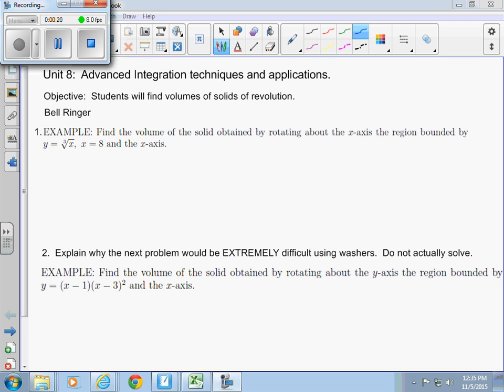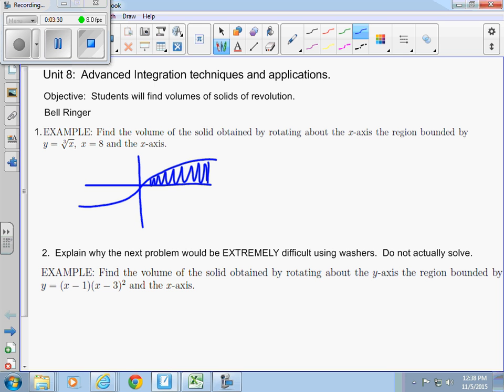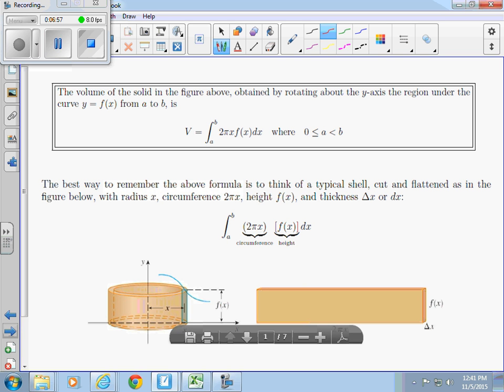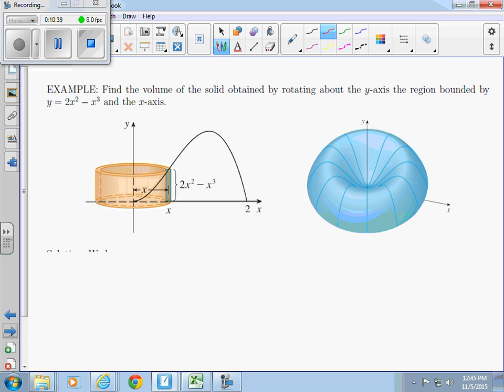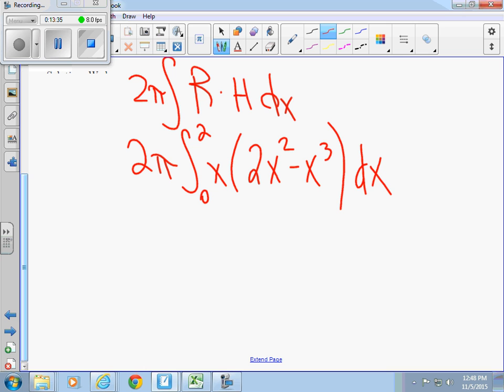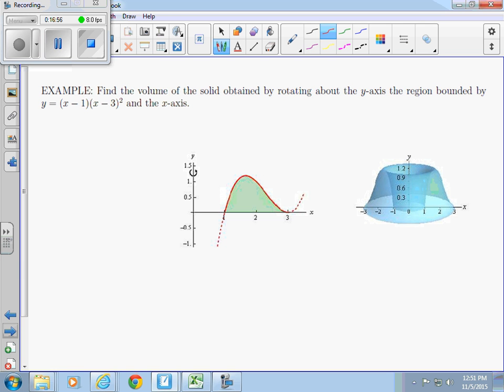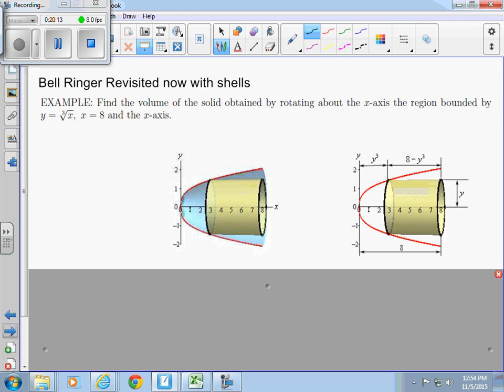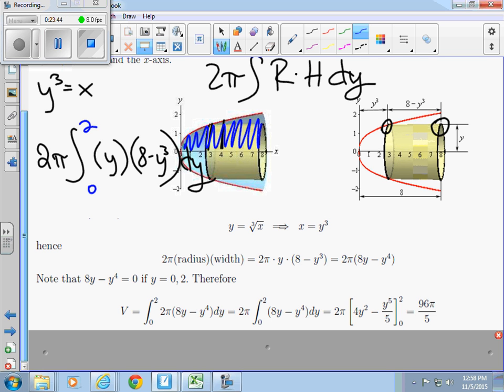November05 0100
Description